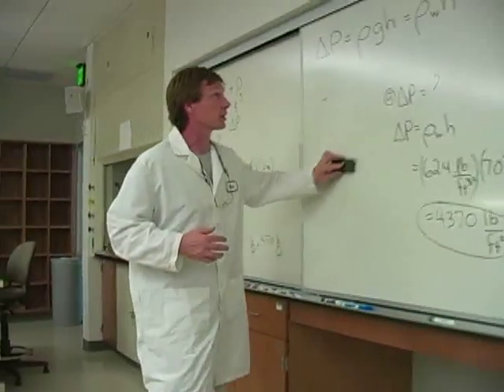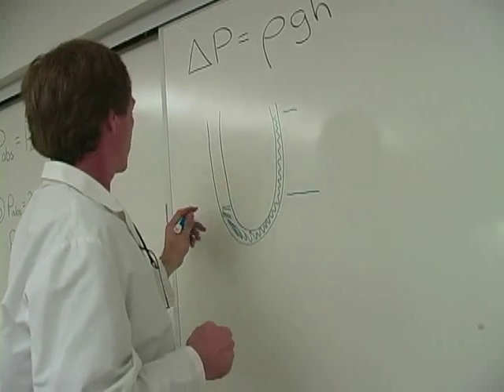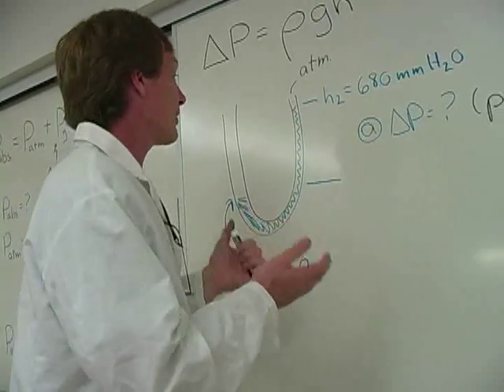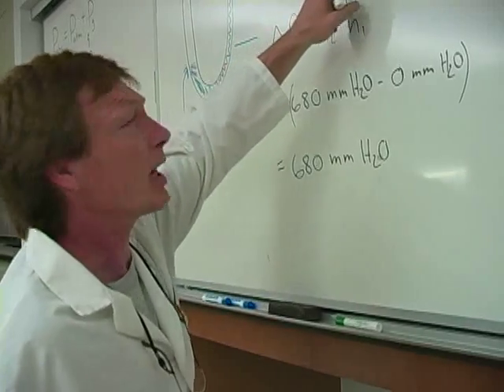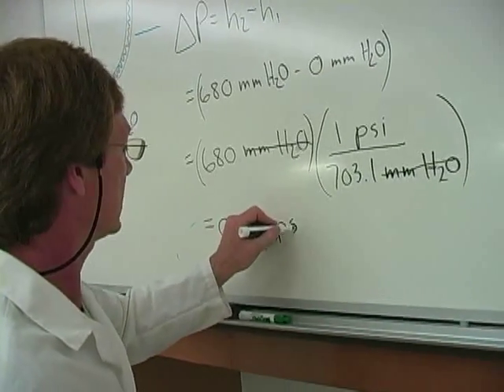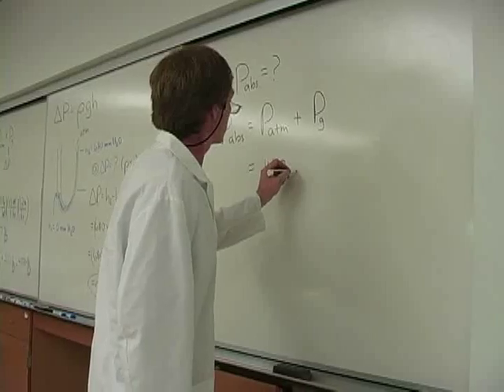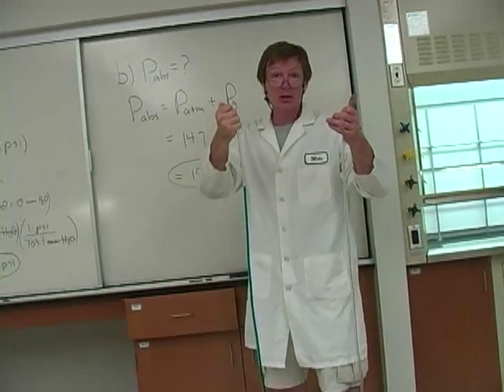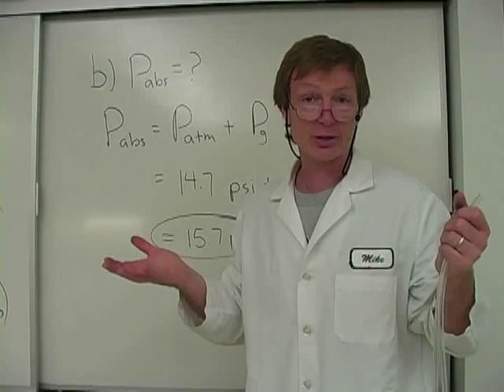Physics I I3_ Pressure (ΔP)-Bob Abel Physics YouTube-MPEG-4